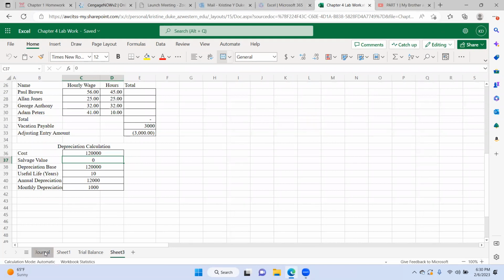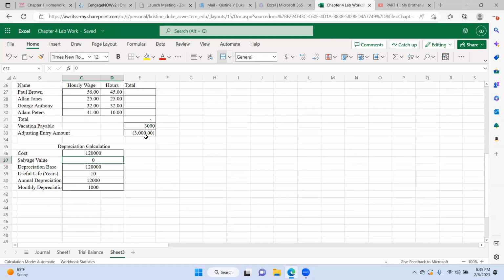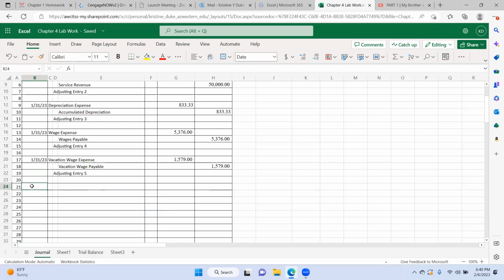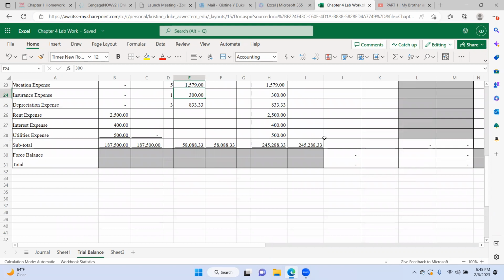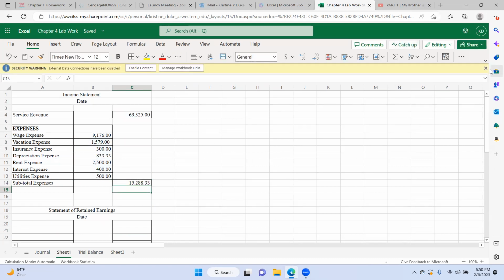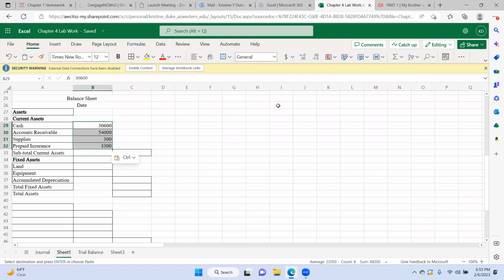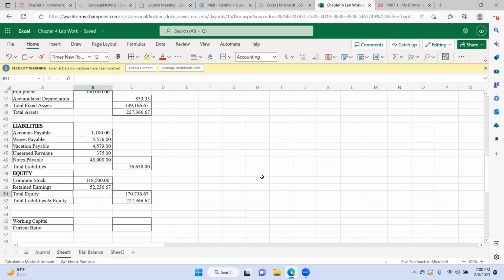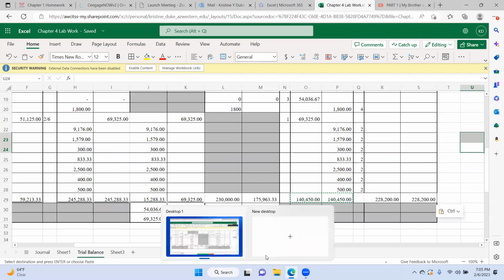Chapter 4 worksheet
This is an example of an expanded worksheet that I use in closing the books.